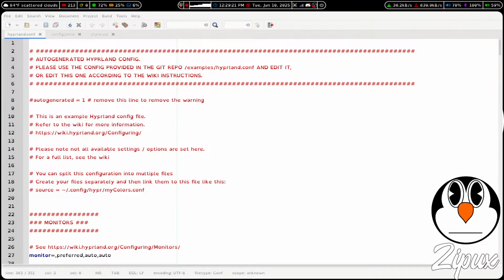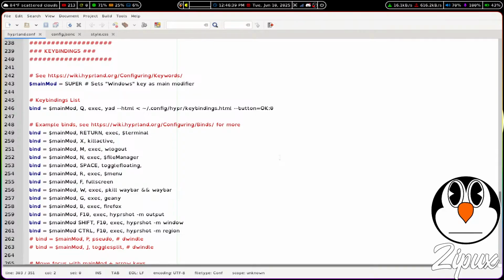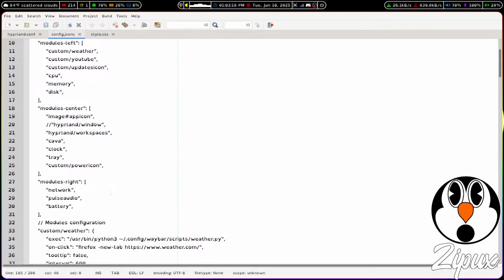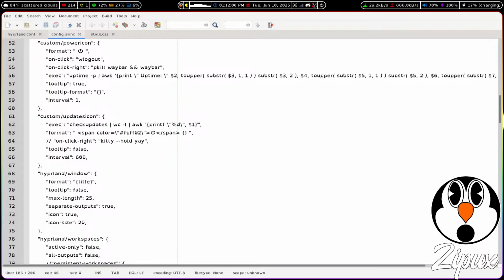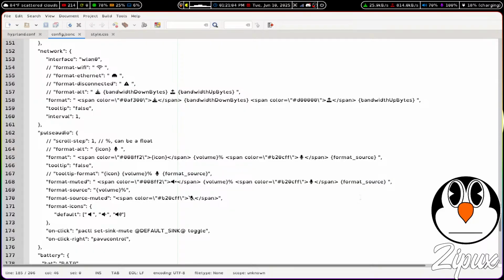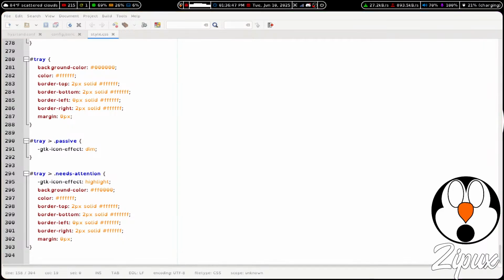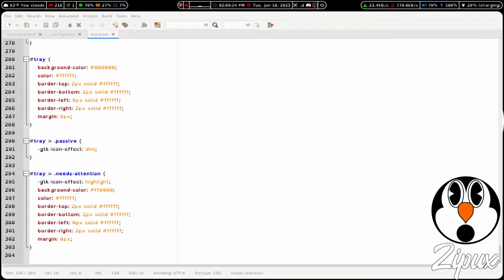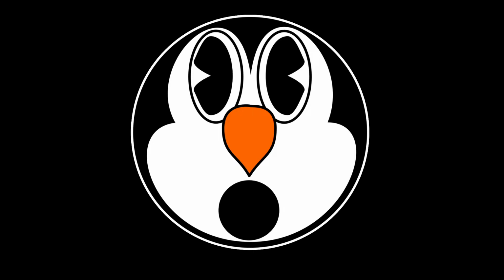My Hyprland/Waybar Configuration (2025)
In this live stream, I decided to go over my Hyprland and Waybar configuration in 2025.